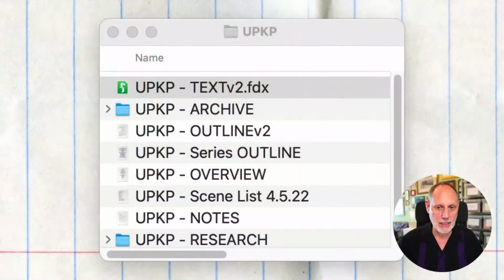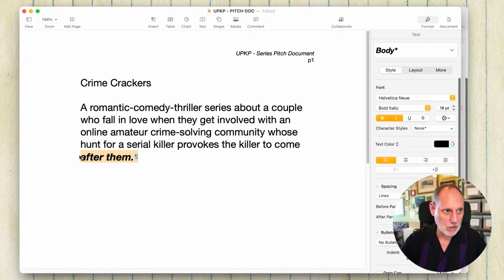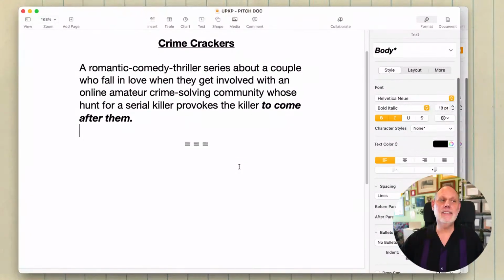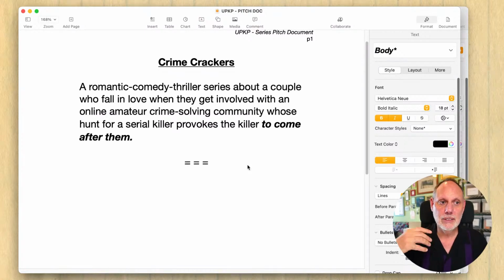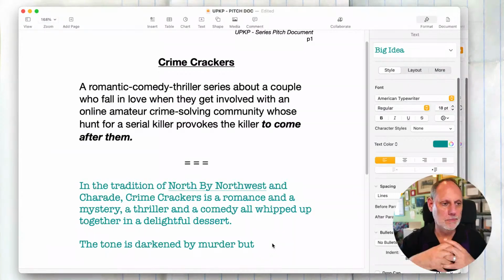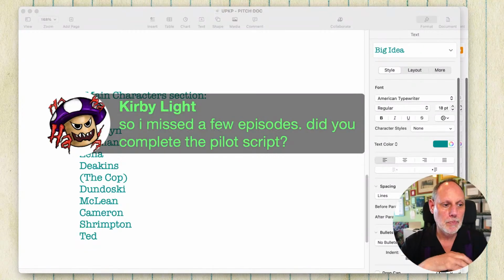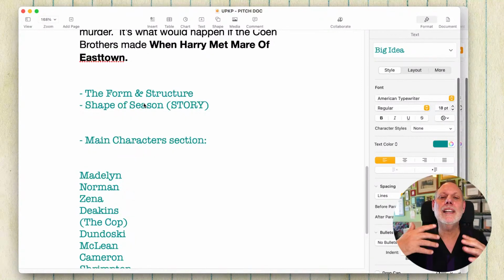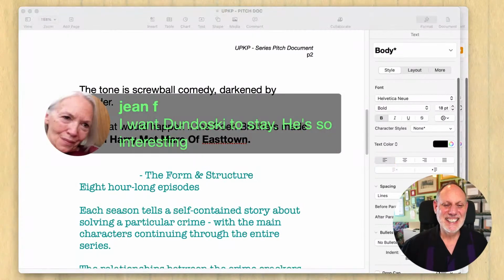LIVE - SCREENWRITING STEP-BY-STEP: Session #187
TODAY’S WORK:  Taking a Detour Before The 2nd Rewrite: Starting To Plan the “Series Pitch Document.”  WE ALSO TALK ABOUT: “Harriet The Spy” and “Playing Town” and WTF IS a “Pitch Document.”  (I show some examples and try to make sense of this bizarre phenomenon-without-a-form-or-name.)